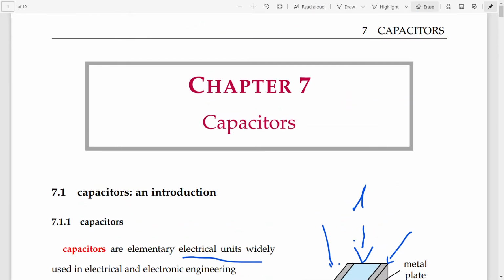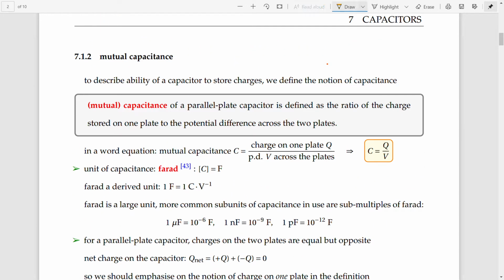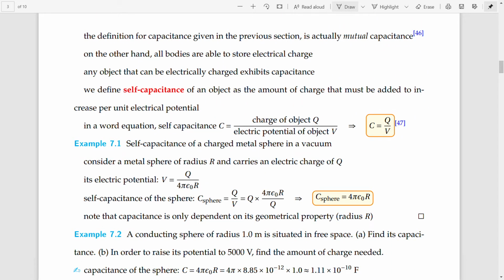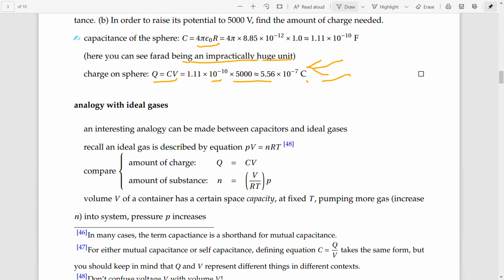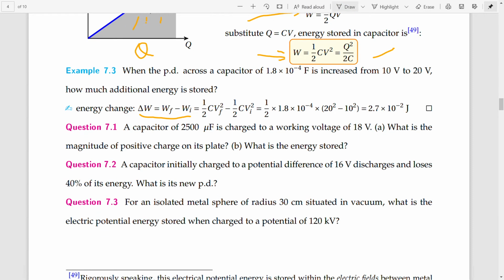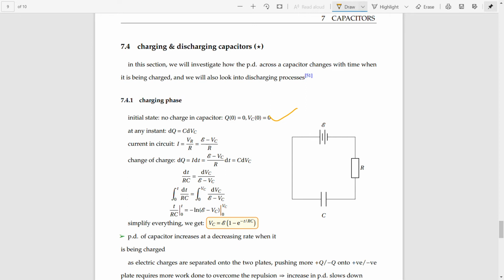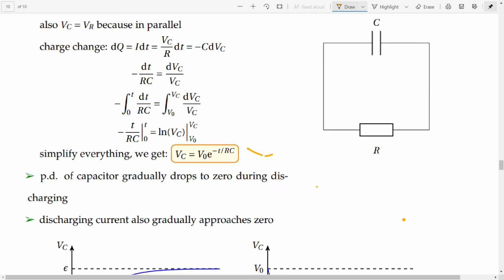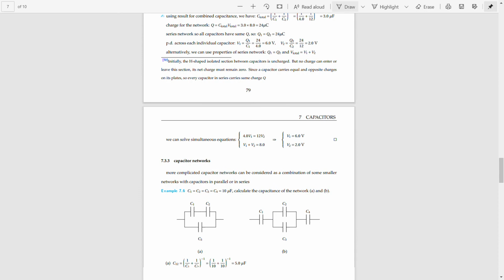A2 Physics - Capacitance | whole revised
In this video, I have revised all the concepts of the capacitance of A2 Physics in a concise manner. If you have any doubts you can ask in below comment section.